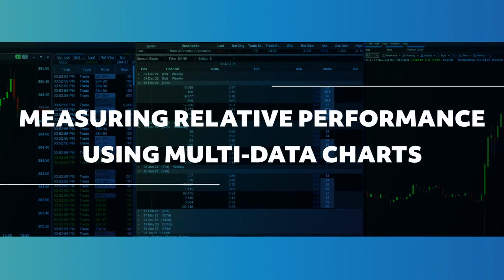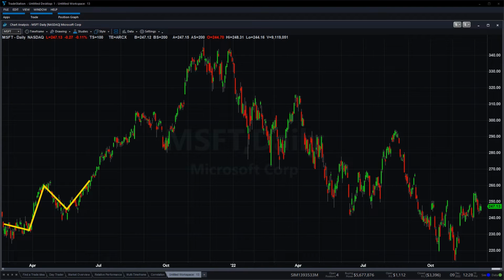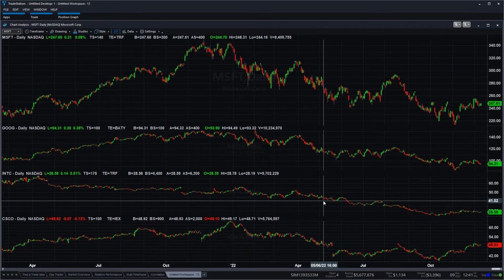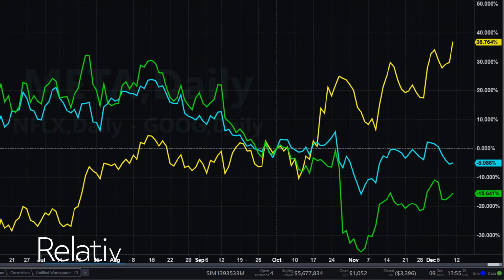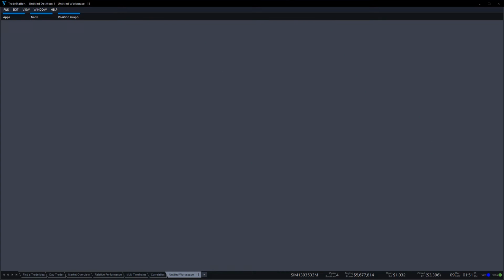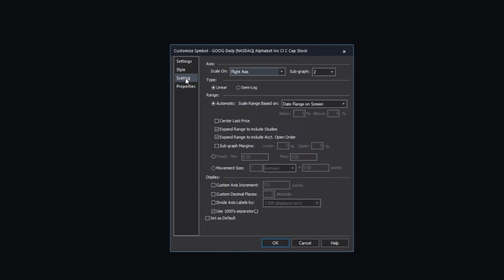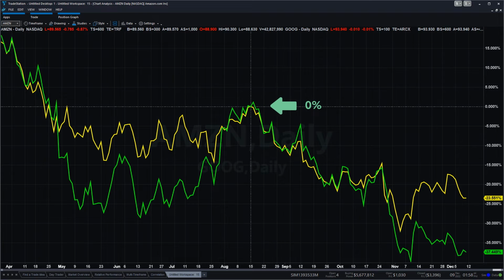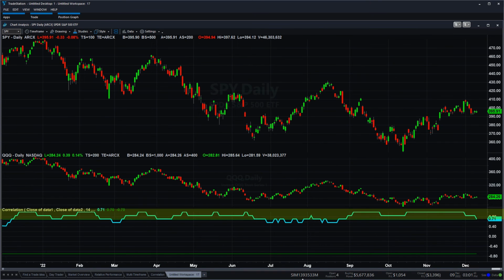Desktop QuickStart - Measure Relative Performance Using Multi Data Charts